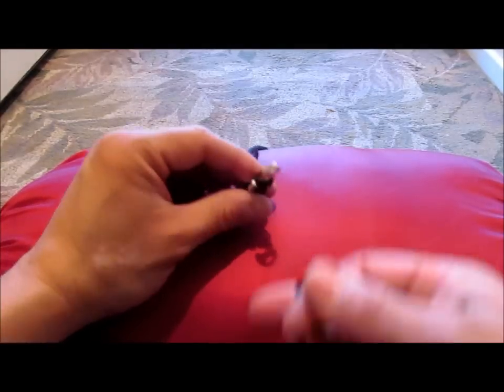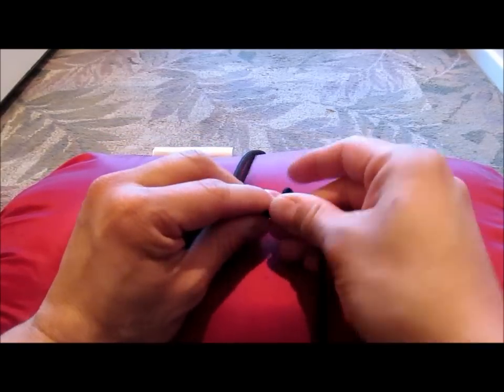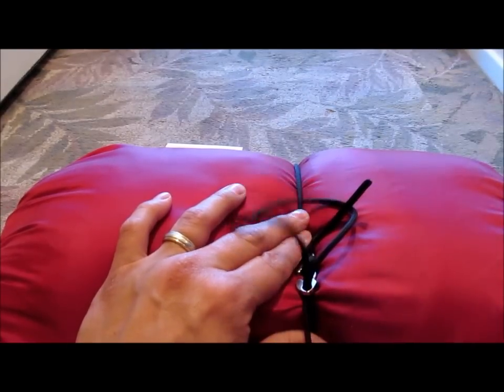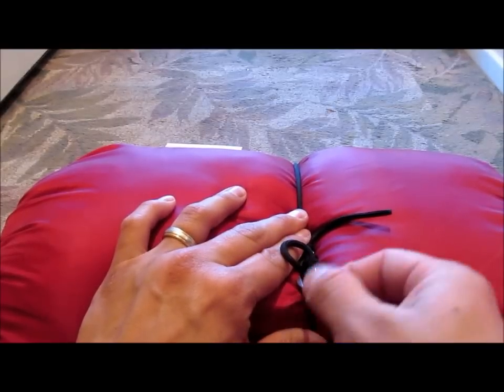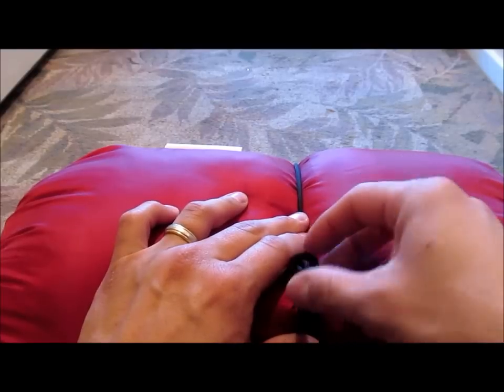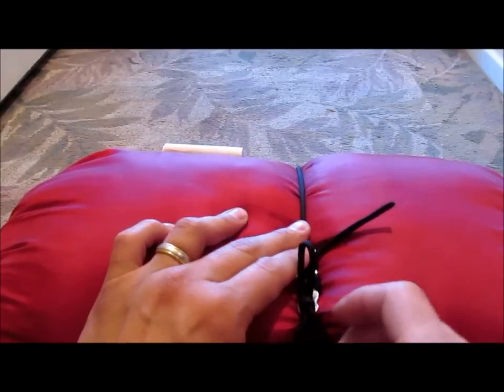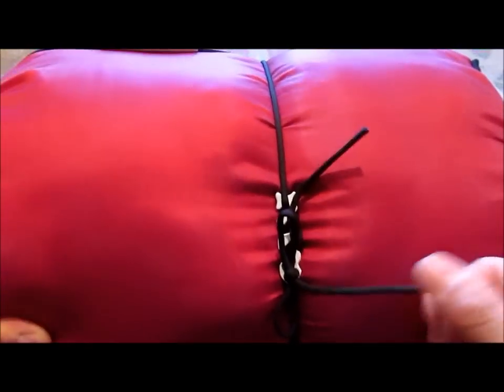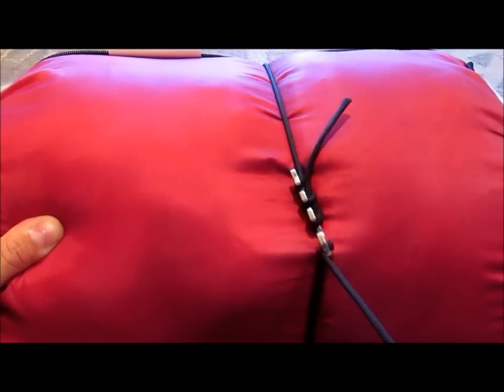FISH BONE Quick Release Demo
How to set up for quick release. This and other paracord hardware accessories are available